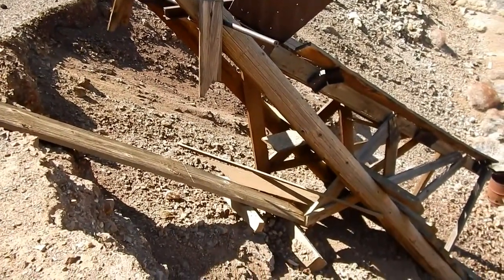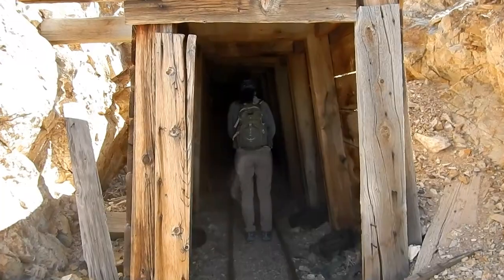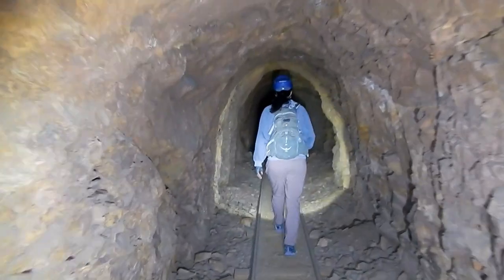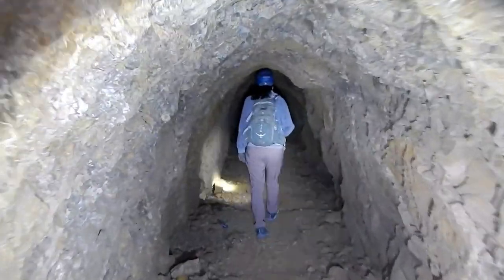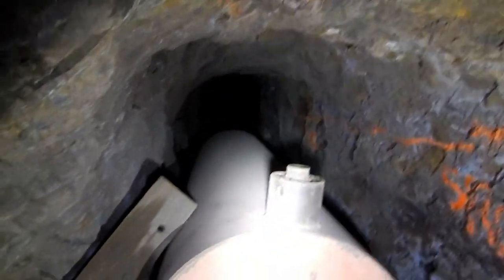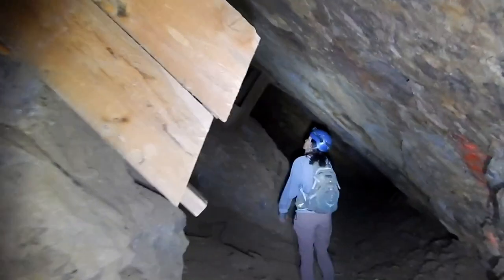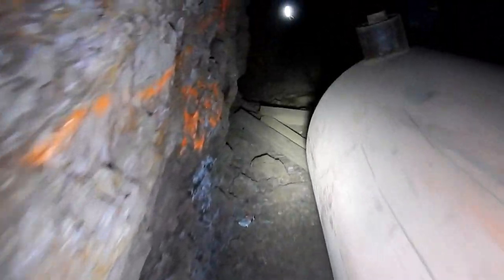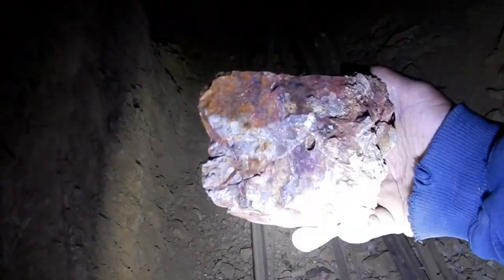A Labyrinth Of Passages And Chambers In The Climax Mine (Part 1 of 3)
This massive Nevada silver mine has numerous ladders leading into huge stopes and a long winze shaft leading to the depths of the mine. We entered the workings through a beautifully timbered portal that leads to the mineral vein which cuts through this large mountain. The ore body that was removed by the miners left the large stopes that are supported by pillars and stulls. There are so many places to explore, and ladders to climb on different routes through the mine, that we couldn't get to them all on this visit. We plan on returning for another visit in the coming months.